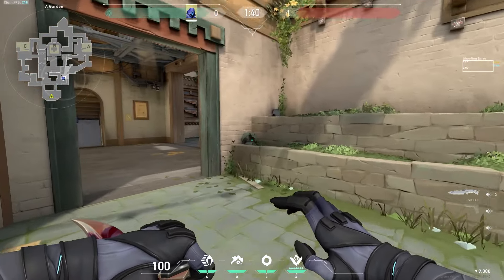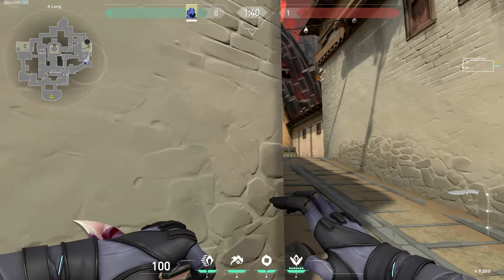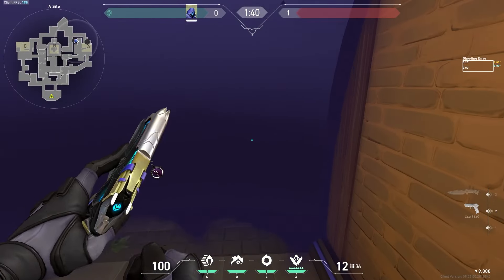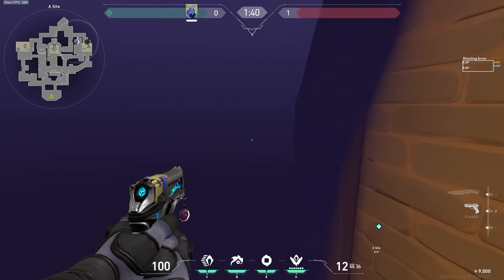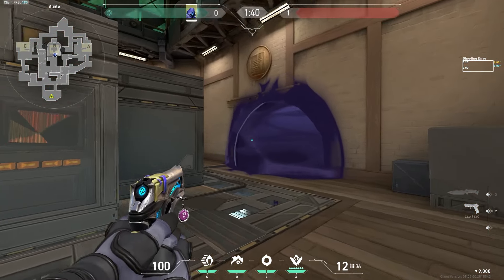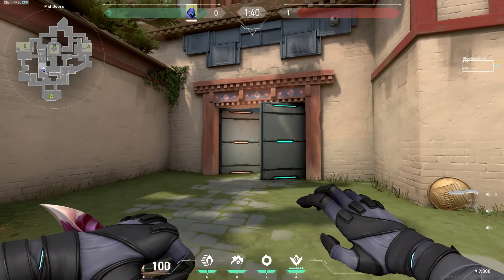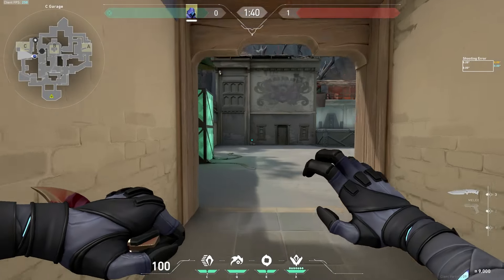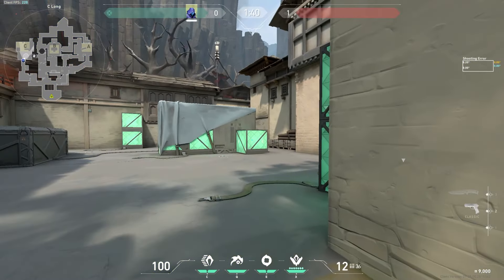[OMEN] Haven Attacking Default Smokes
This is a basic guide on how to do attacking smokes on Haven.

Haven is Omen's sandbox, I do hope to make an advanced play guide.